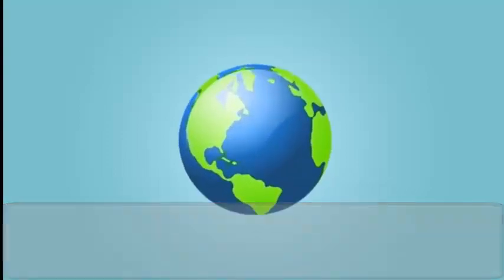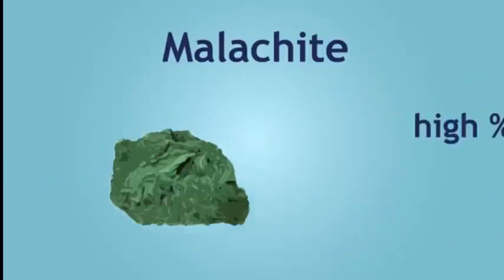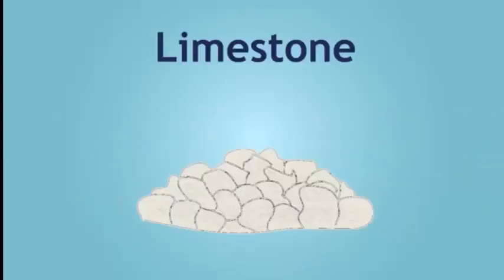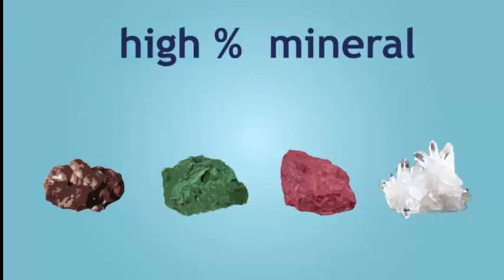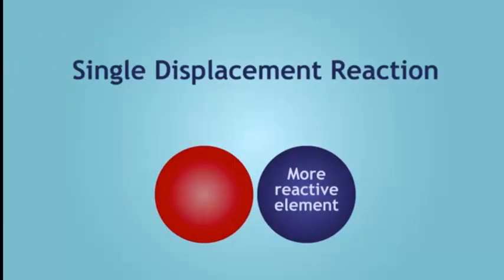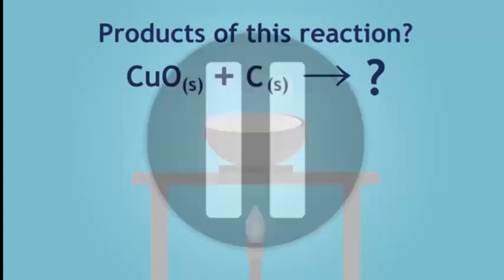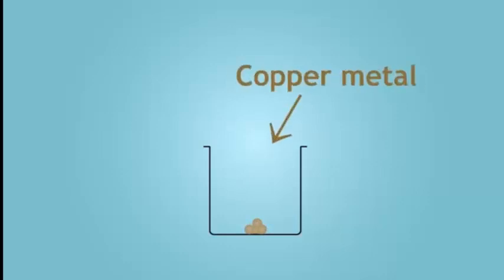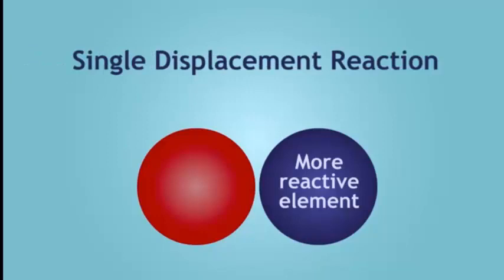metallurgy minerals-and#ores#12#chapter1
metallurgy-minerals-and-ores.mp4